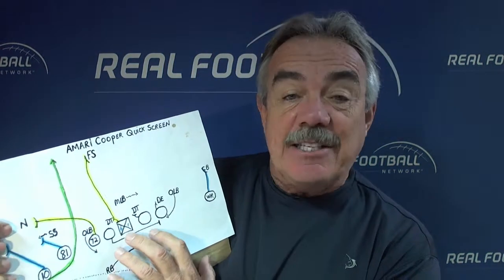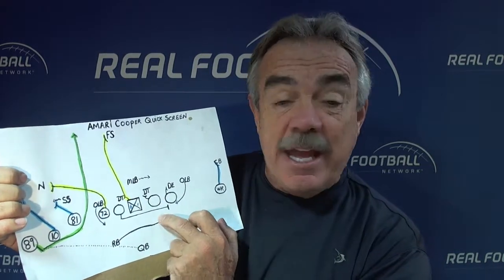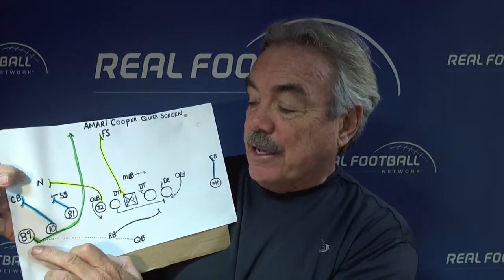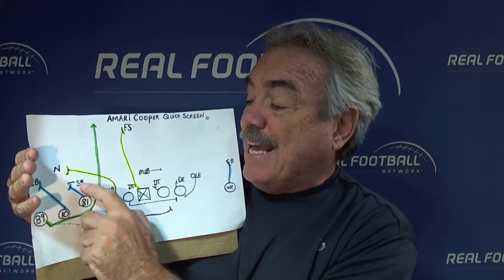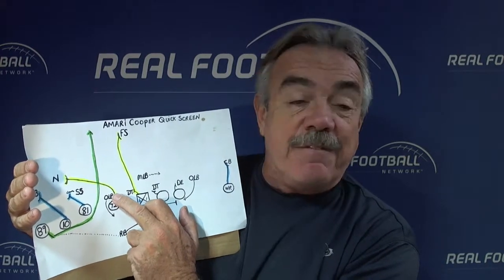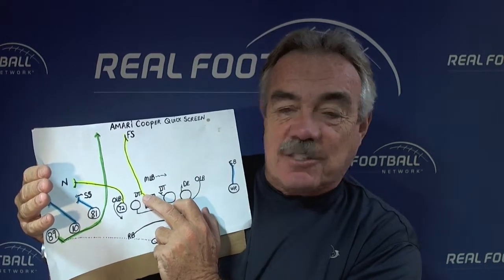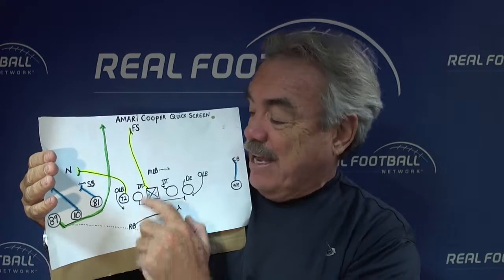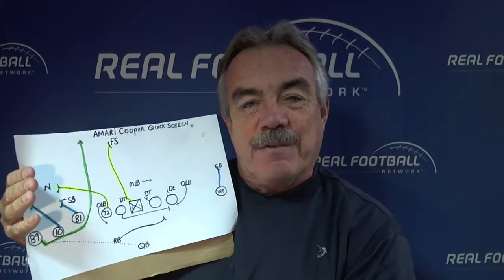X’s & O’s: Raiders Quick Screen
In this diagram, I’ll show you how the Raiders set up a staple of their offense that helps them put the ball in the hands of their best player, WR Amari Cooper.